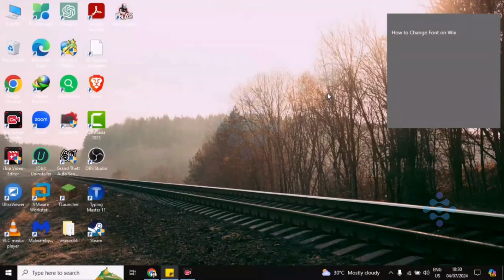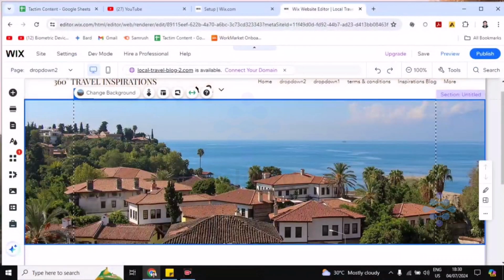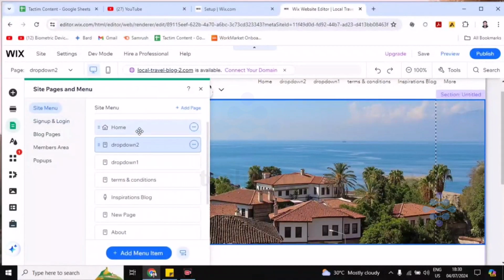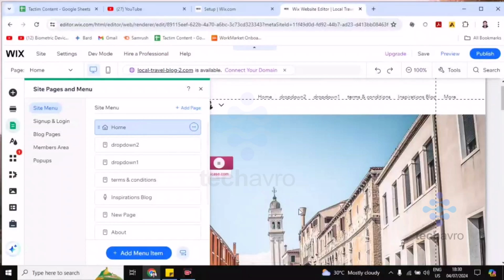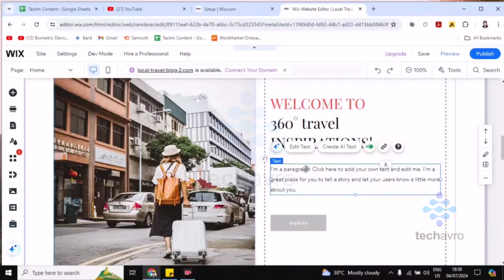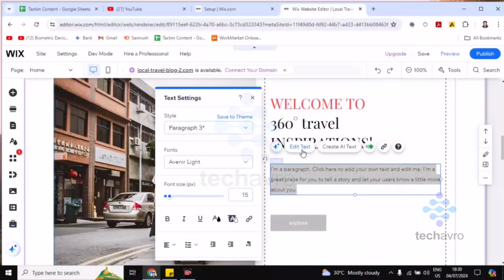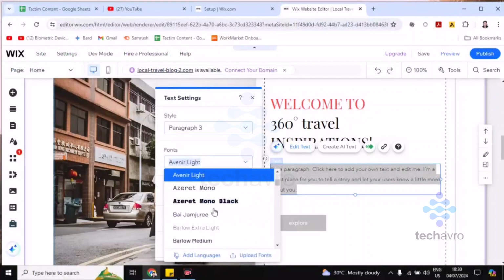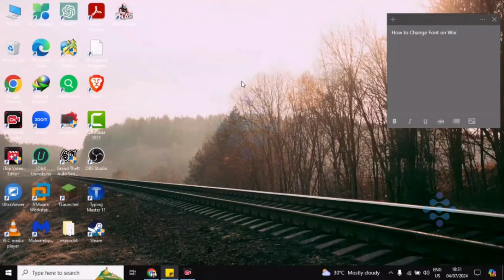How to Change Font on Wix 2025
Discover how to change the font on your Wix website in 2024 with this easy-to-follow tutorial. Whether you want to update your site's style or enhance readability, this step-by-step guide will walk you through the process of customizing fonts on Wix. Perfect for beginners and experienced users alike!